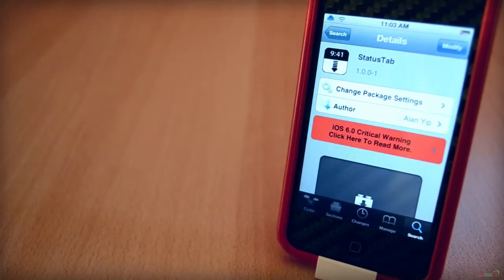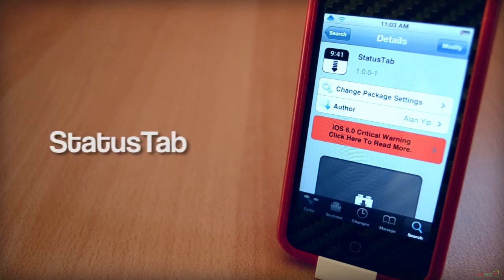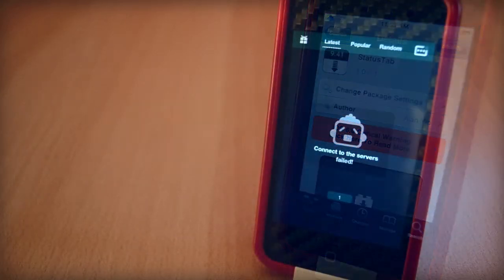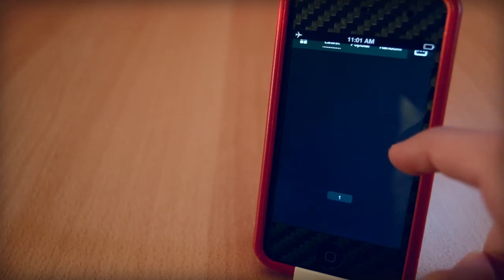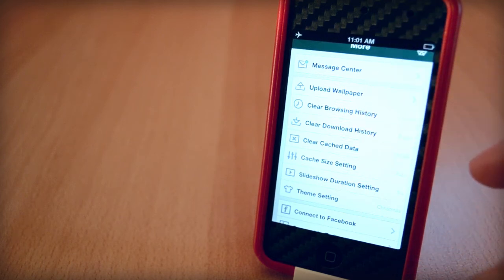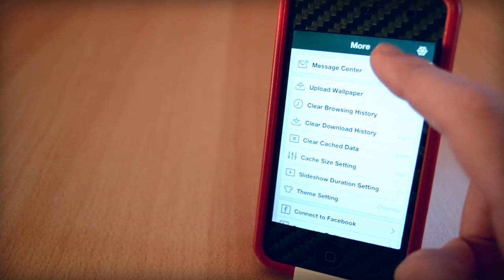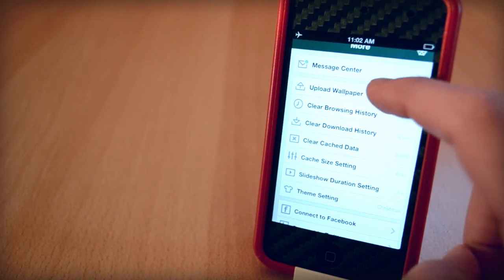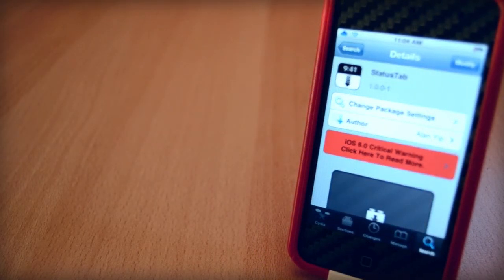StatusTab - View Status Bar in Fullscreen Apps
StatusTab Cydia Tweak Review.
This is a review of a cydia tweak called StatusTab. You can get it for free from BigBoss repo. This tweak will allow you to pull down your status bar when you're in fullscreen game or app. StatusTab is a really good tweak and it's definitely worth a download. Anyway here's my full review.

Name: StatusTab
Price: Free
Repo: BigBoss

StatusTab Cydia Tweak Review - Pull Down Status Bar in Fullscreen Apps